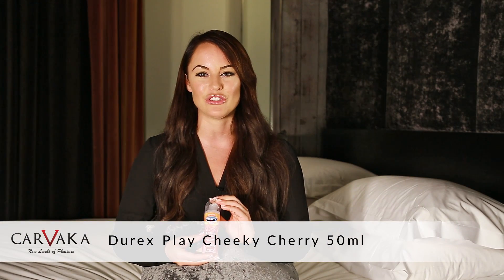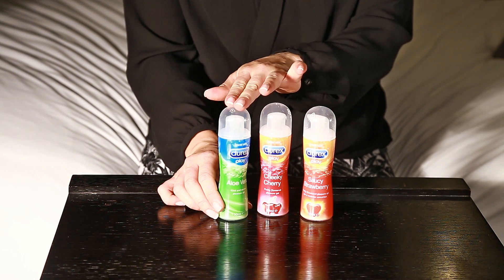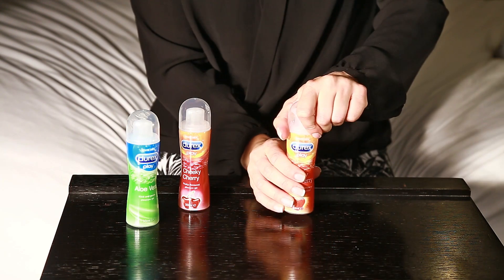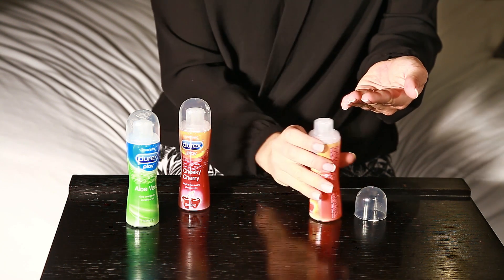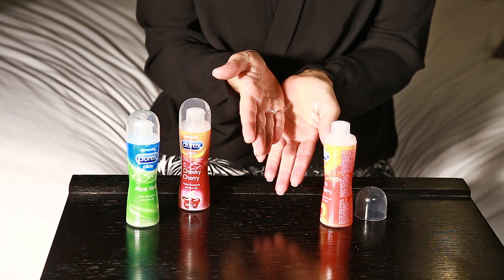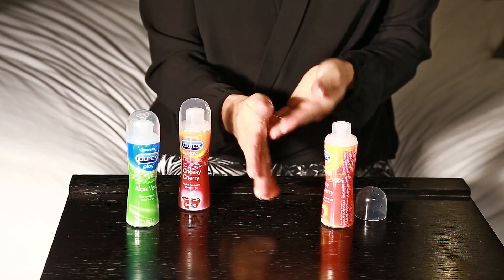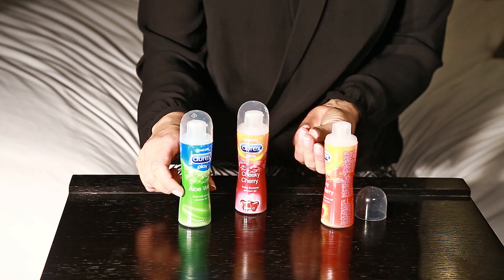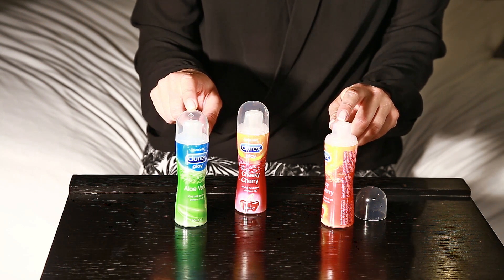Durex Play Cheeky Cherry 50ml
Watch this video to learn about Durex Play Cheeky Cherry 50ml!

Product Details:
-Cherry Flavoured.
-It is water based.